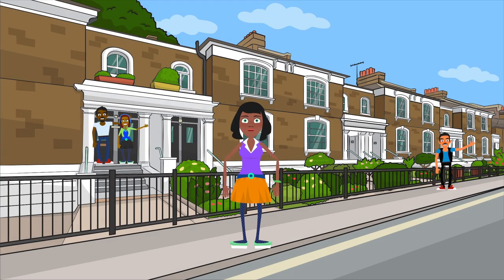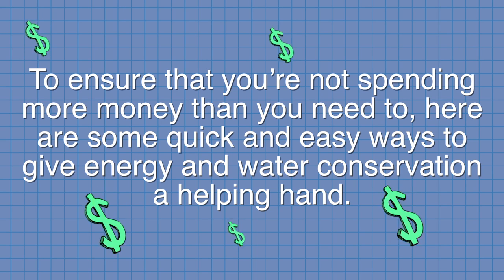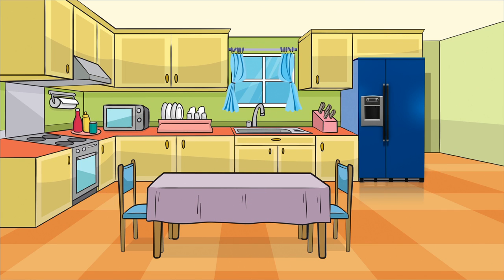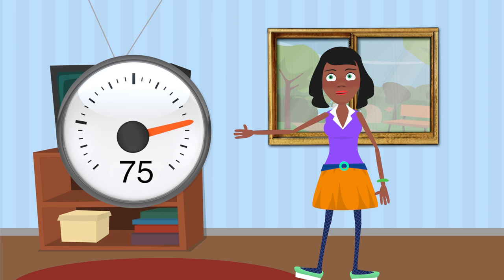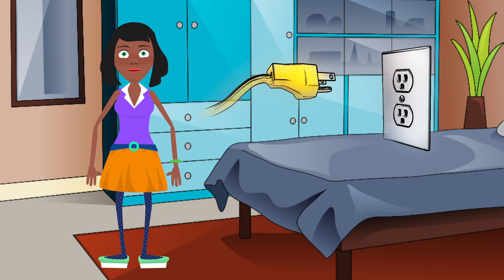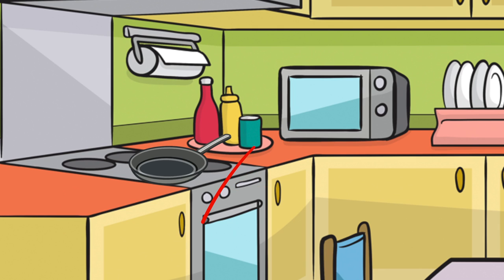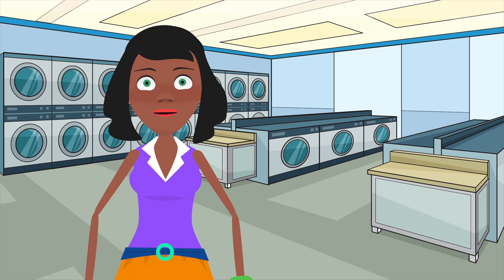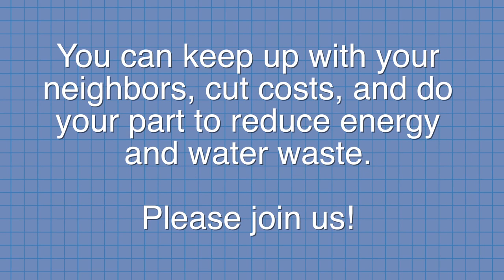Living Green Part 1 Animation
Ignite Video Productions also produces animation videos! We created a tutorial about green living for Move In Success's clients to distribute to their tenants.

Like how we produce videos? Check out the other video work that we do including green screen, live streaming, aerial shots, and more!